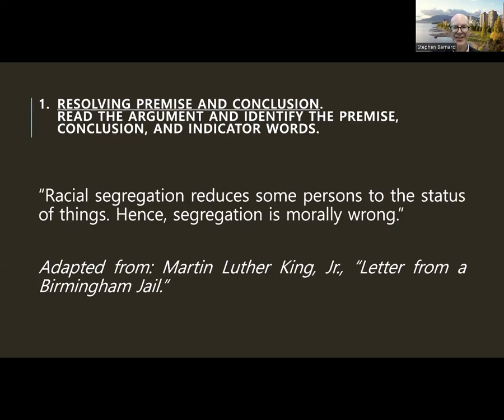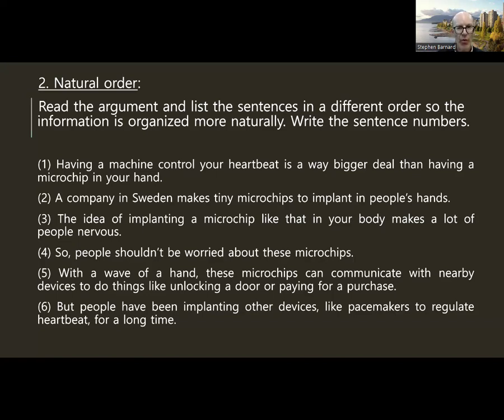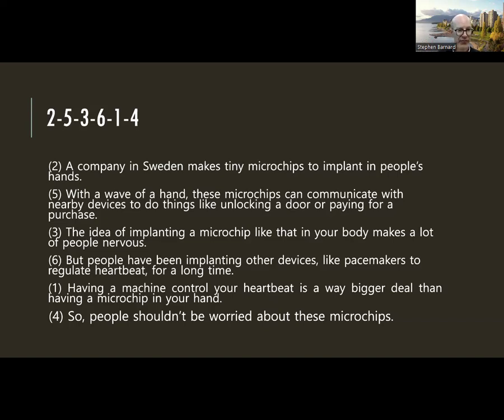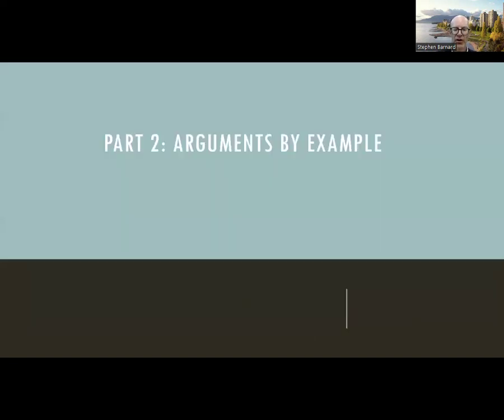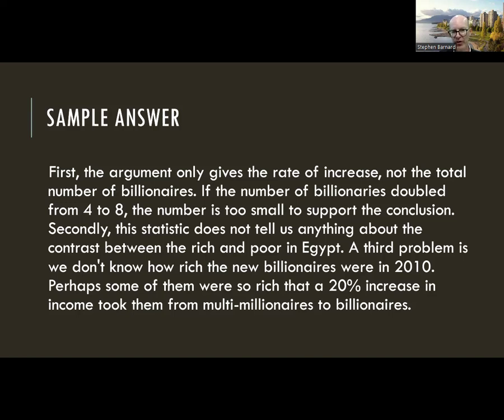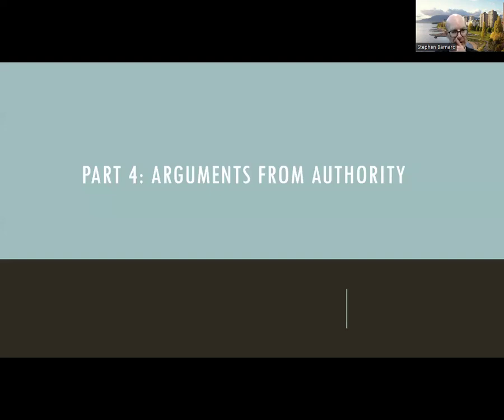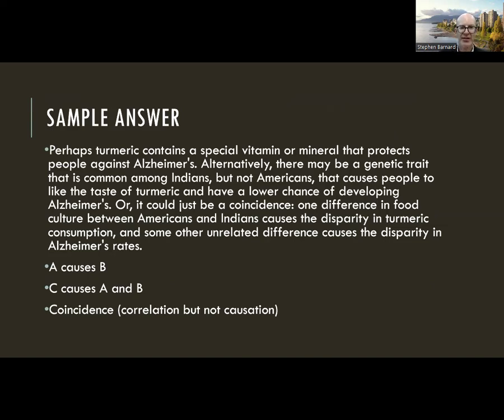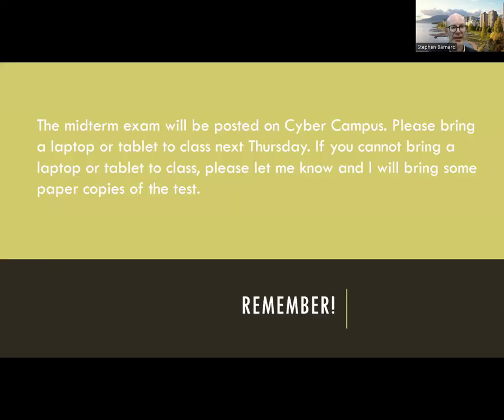LCU4004-3. Easter Make-up Class (Midterm Preview)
The second part of my make-up lecture for Easter. In ths video, I look at a mock version of the midterm exam and provide sample answers for each question.